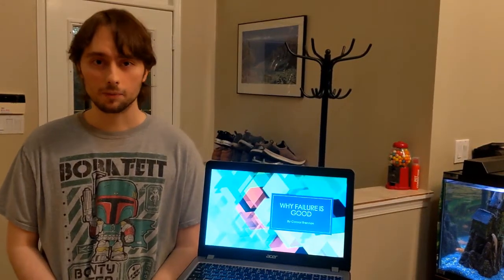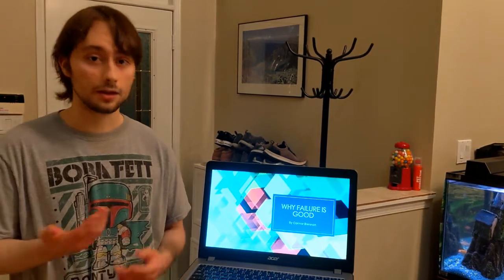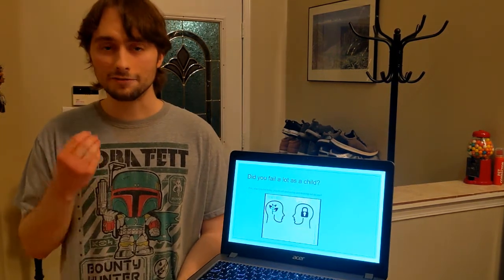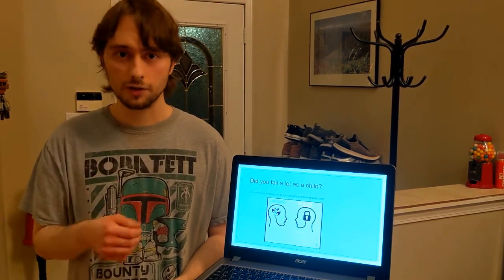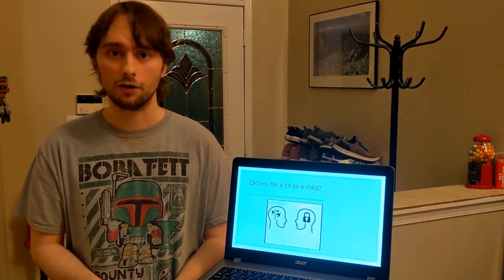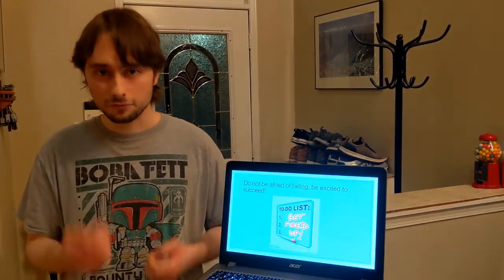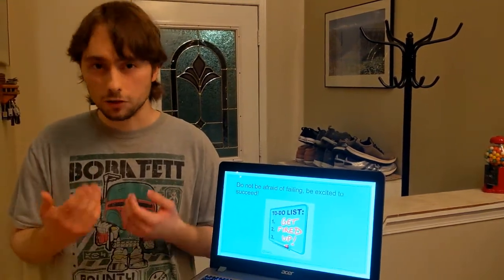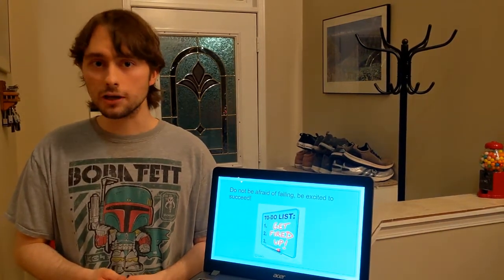Connor Brennan, "To Fail is Good," Sheridan College Assignment, Art of Technical Communication.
A short Speech/Lecture about not being afraid to fail and learning how to accept failure and move forward and making use of mistakes to be successful in anything you want to do.